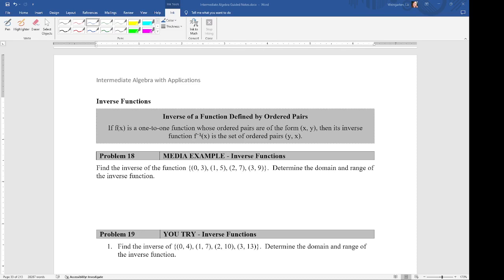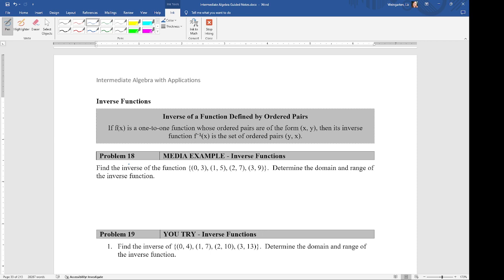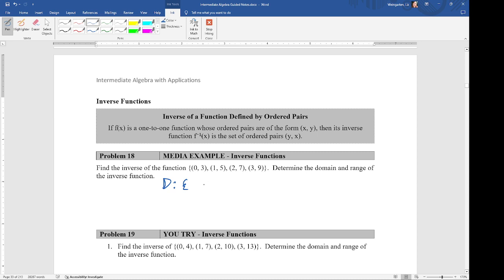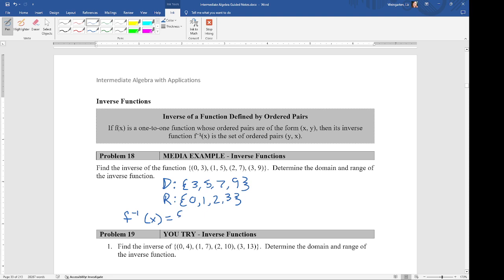2 2 Prob 18